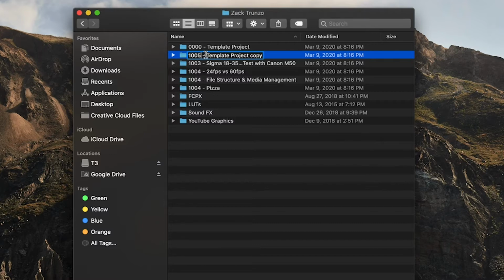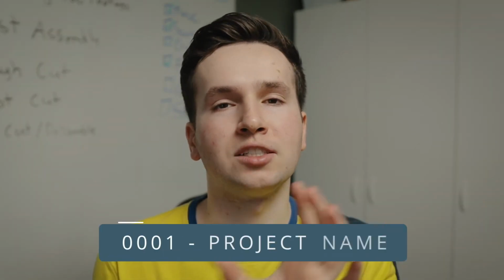File Structure & Media Management - Adobe Premiere Pro CC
Organization is by far one of the most overlooked aspects in post production. In this video I show you my file structure and media management workflow I use to keep my Adobe Premiere Pro CC projects organized before I even start them!